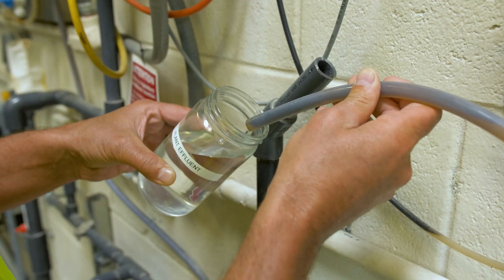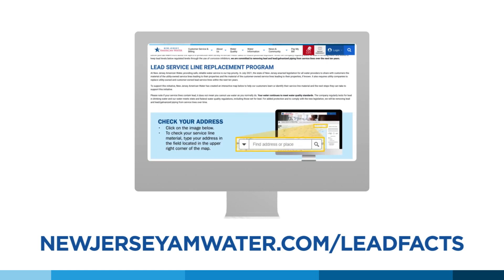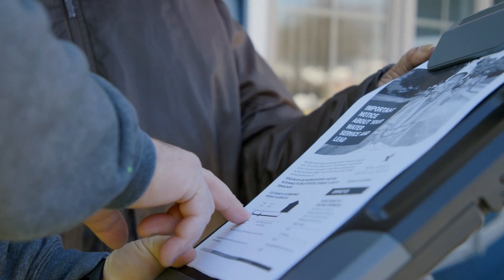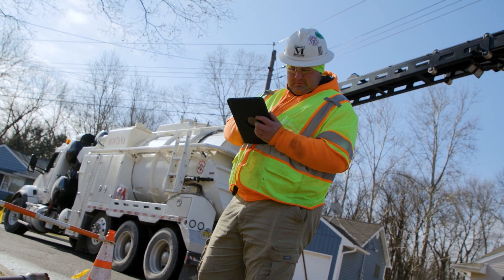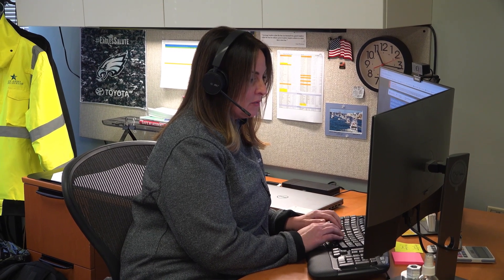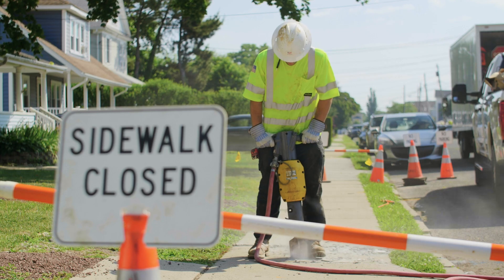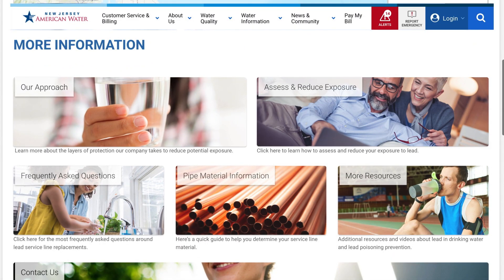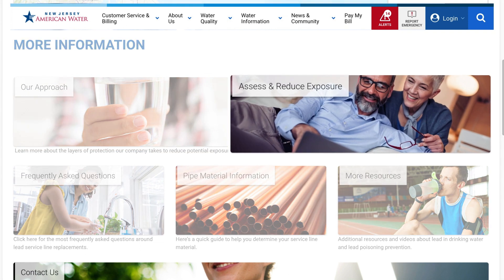How It Works: Replacing your Lead Service Line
New Jersey American Water is committed to removing all lead and galvanized service lines by 2031. Watch this video to learn more about the process.  For more information about our lead service line replacement program, please